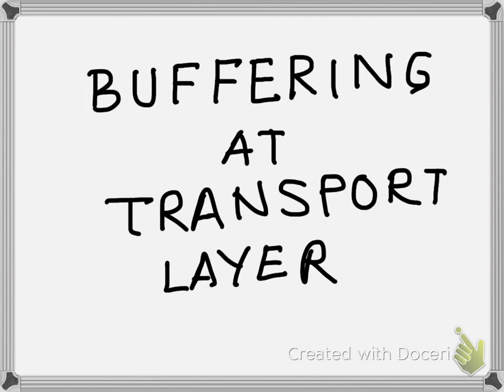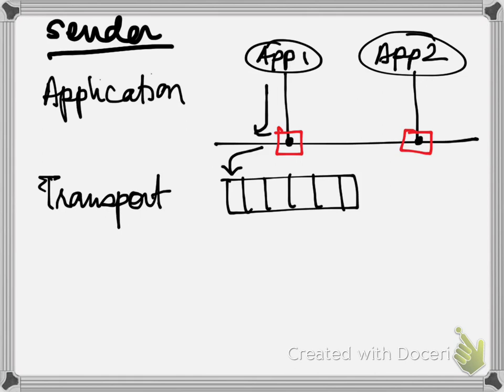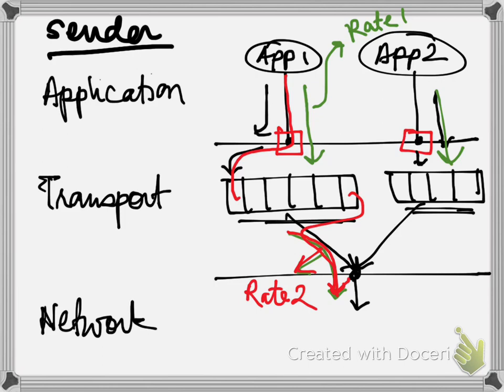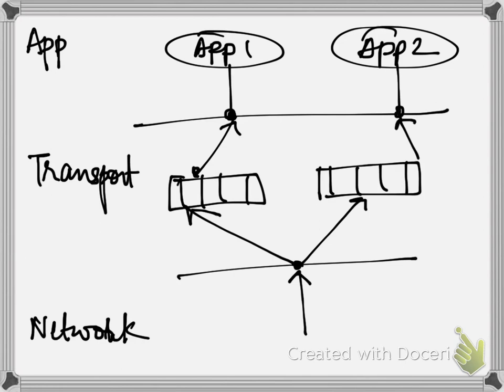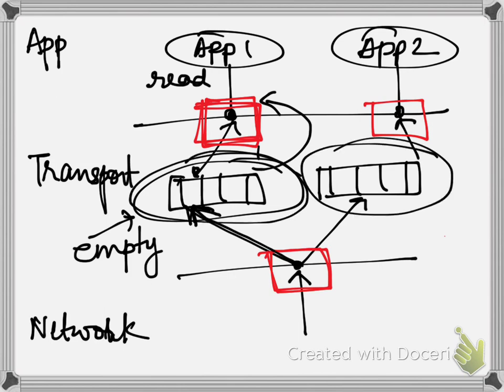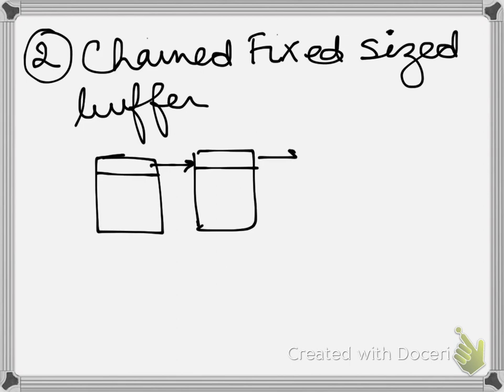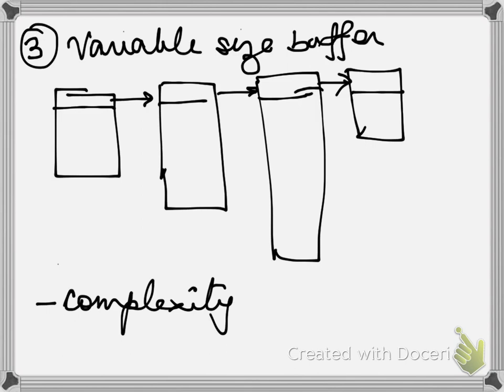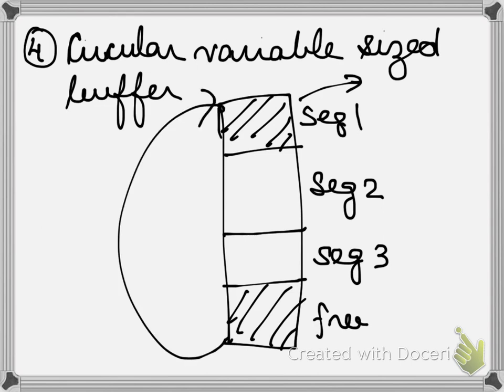Buffer Management - Part 1